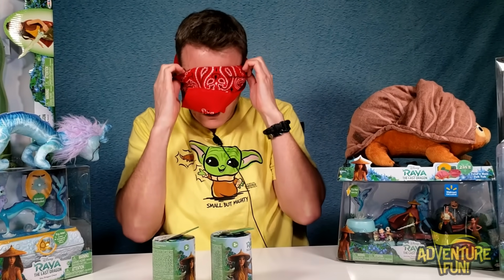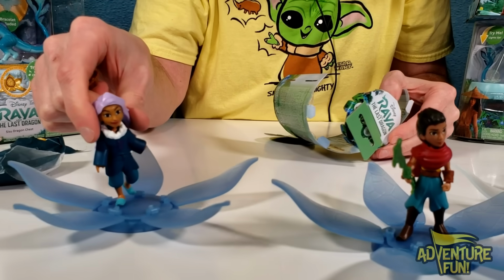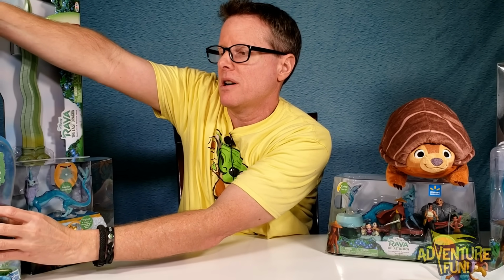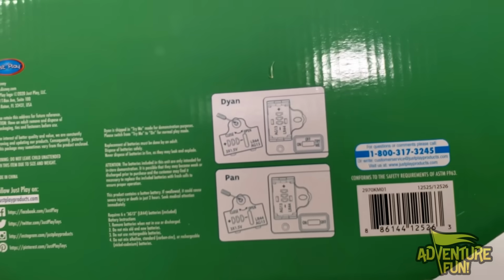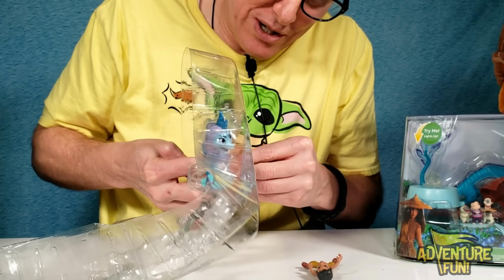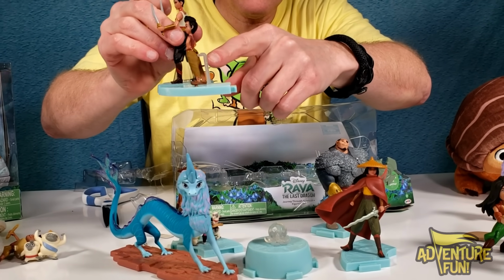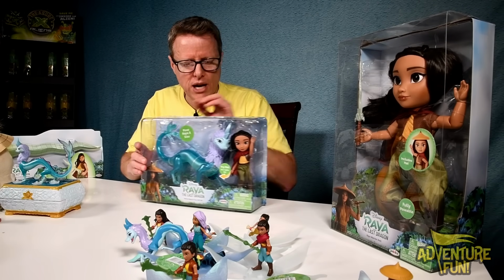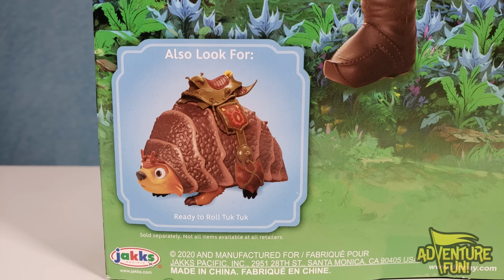Raya And The Last Dragon Official Movie Trailer Toys Action Figures! AdventureFun Toy review!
Raya And The Last Dragon Official Movie Trailer Toys Action Figures! AdventureFun Toy review! The all new Raya and The Last Dragon Official Movie Raya and Sisu action figures are now available in Walmart’s toy section including the Walmart Exclusive  Journey Through Kumandra Figurine Set, and other Raya action figures available on Disney’s online toy store! These exclusive Raya and Sisu action figures come in various packs to collect! The Raya and the Last Dragon toy sets include the Kumandra Story Set with Sisu the dragon and the exclusive dragon and dragon gem. The story is about Raya, Sisu and the crew must journey together across Kumandra to save their world from an evil darkness, and another when the land of Kumandra is threatened, Raya must find the last dragon and together they must save the world. Raya Warrior Doll, Ready to Roll Tuk Tuk, Sisu Dragon Chest, Sisu Dragon Musical Box, also look for the Light of Kumandra Necklace Disney's Raya and the Last Dragon 13-Inch Small Sisu Dragon Plush, Multi-Color, Raya’s Action & Adventure Sword, also look for Raya’s Adventure Outfit, Fold’n Roll Tuk Tuk that folds into a ball, Petite Raya & Sisu Gift Set, Sisu lights up, also look for Petite Human Sisu and Petite Raya, Disney Raya and The Last Dragon Surprise Blind Box Series 2, Doll and 2 Accessories and there’s 8 to collect! Disney's Raya and the Last Dragon Chattering Ongis Plush, 3-Piece Set, the monkeys.

Disney Raya and The Last Dragon Surprise Blind Box Series 2, Doll and 2 Accessories, Toy for Kids 3 Years Old and Up, Fun to UNbox:

Disney's Raya and the Last Dragon Feature Dragon Blade - Action & Adventure Sword - Motion Activated with Lights & Sounds:

Disney's Raya and the Last Dragon Sisu Dragon Chest Jewelry Box Features Color Changing Lights & Music!

Disney's Raya and the Last Dragon 13-Inch Small Sisu Plush, Dragon Stuffed Animal Toy:

Disney's Raya and the Last Dragon 6-Inch Petite Raya Doll and Feature Sisu Dragon Figure Gift Set:

Disney Raya and the Last Dragon Chattering Ongis Plush, 3-Piece Set, Connecting Stuffed Animals with Sound:

Disney's Raya and The Last Dragon Kumandra Story Set, 7 Dolls and Doll Accessories, Raya, Sisu Human, Ongis, Boun, and Sisu, Toy for Kids:

Disney's Raya and the Last Dragon Doll Articulated Large Raya Doll

Disney Raya & The Last Dragon Fold'n Roll Tuk Tuk Plush, Stuffed Animal Armadillo